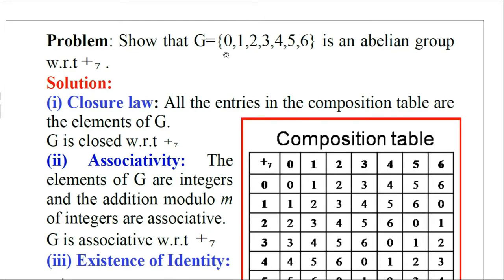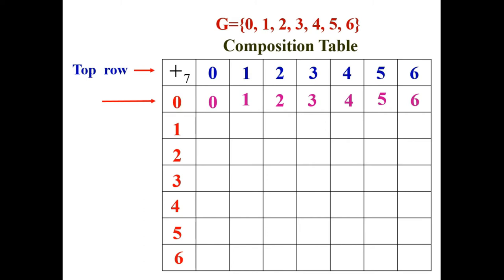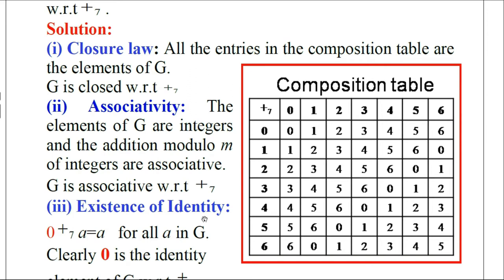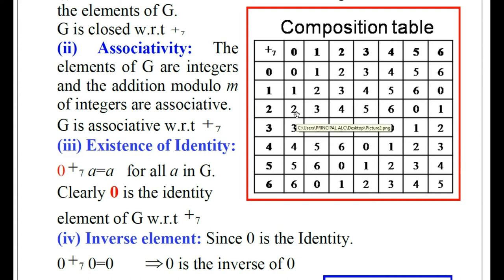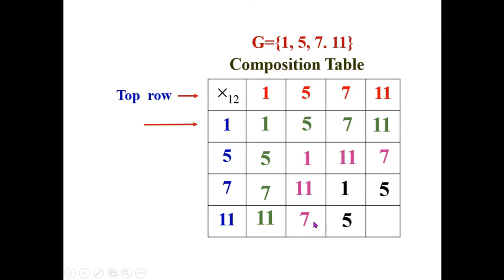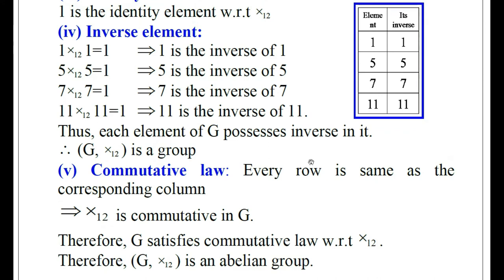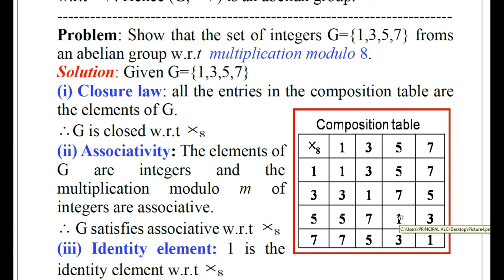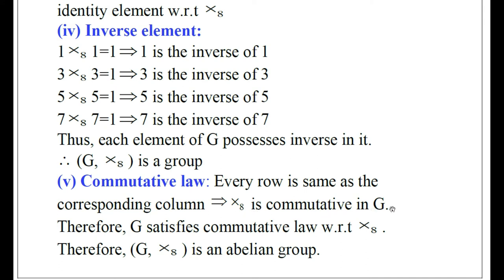Problems on Addition and Multiplication Modulo Integers. Group Theory-Part 7